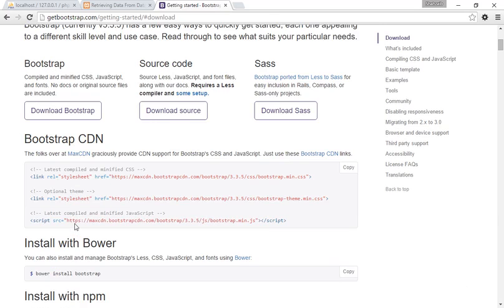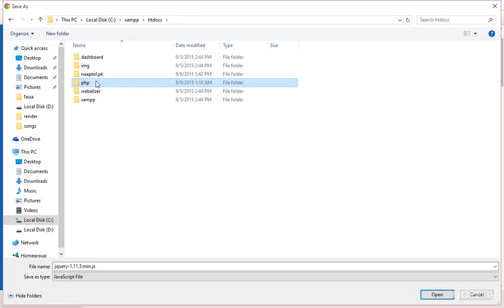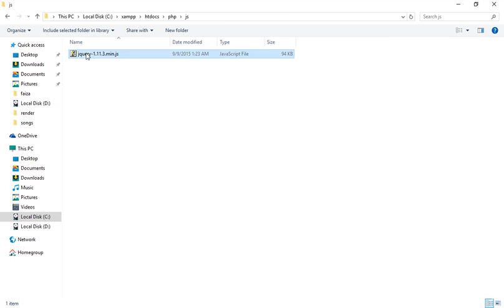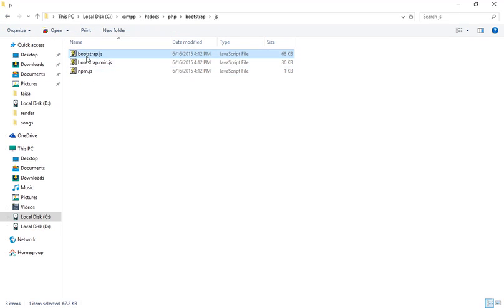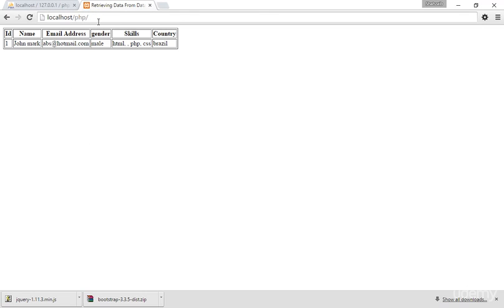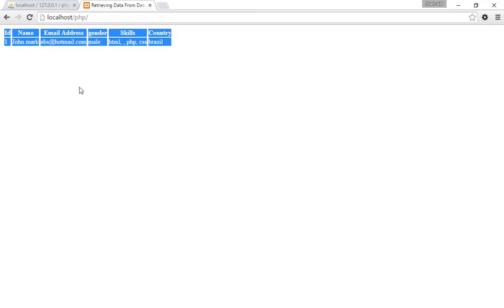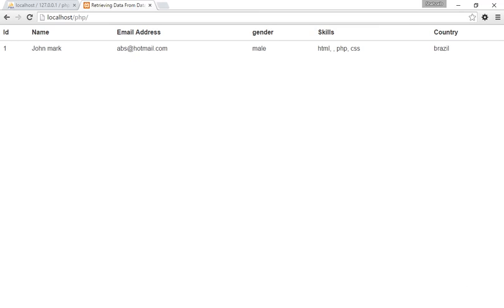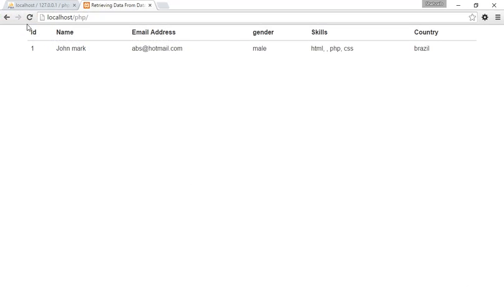PHP With Bootstrap3 Tutorial | Downloading and Applying Bootstrap in HTML5 Part 65